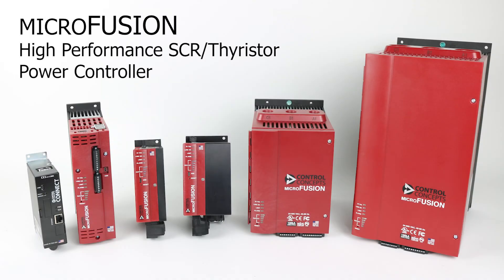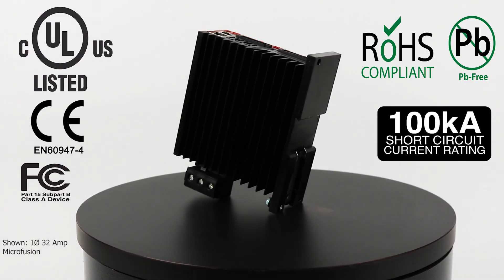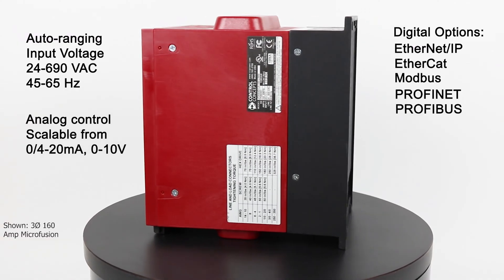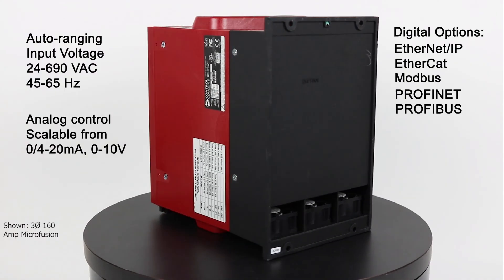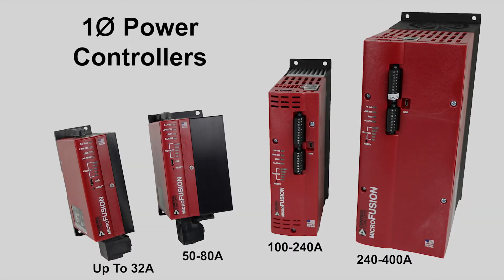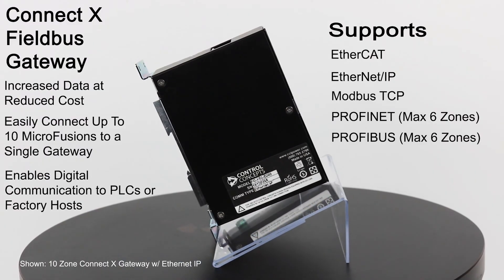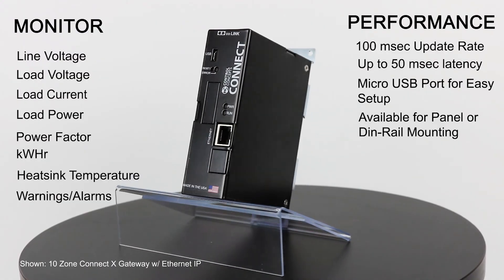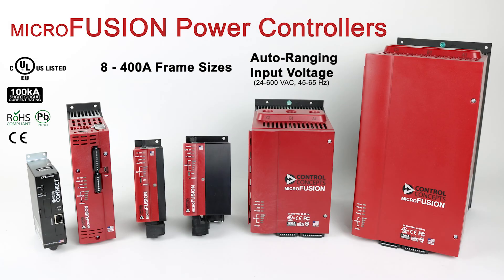Welcome to MicroFUSION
Introduction to MicroFUSION, an analog or digital SCR/Thyristor power controller.